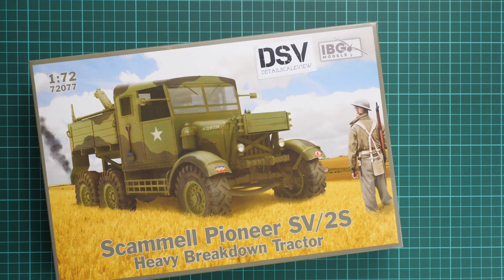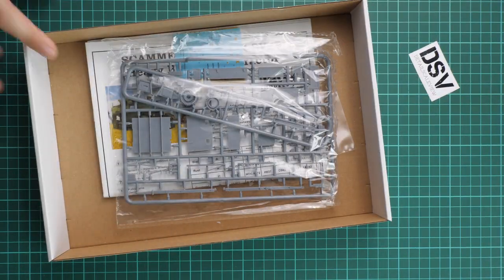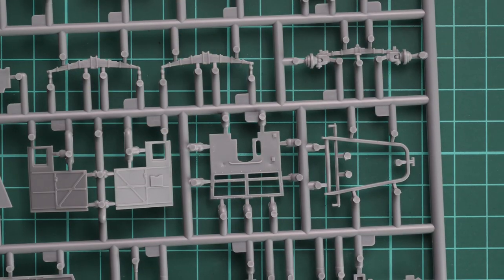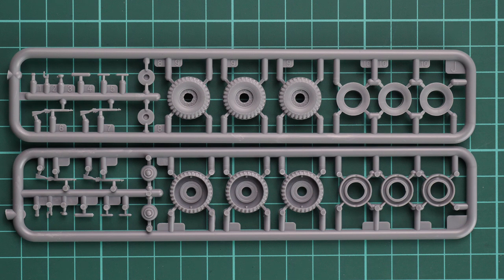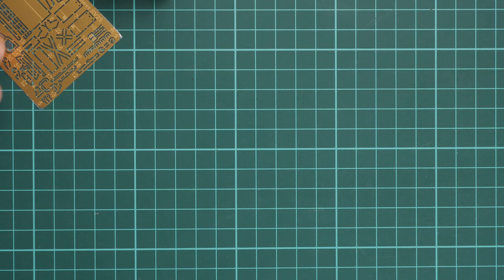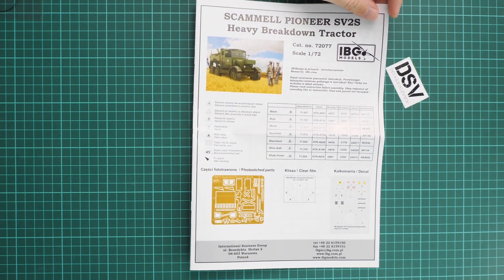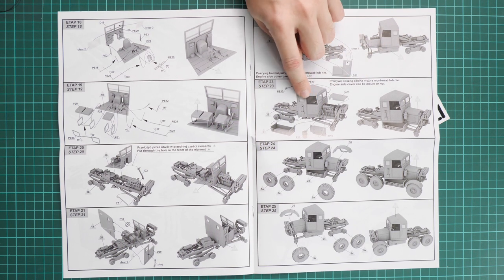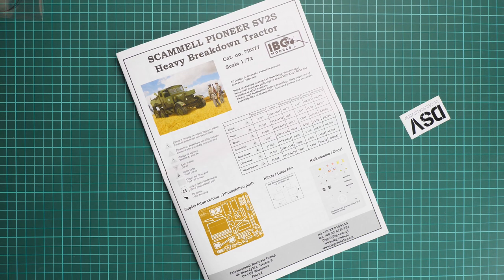IBG Models 1/72 Scammell SV2S Heavy Breakdown Tractor (72077) Review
Today we take a look at the new release from IBG Models. It is made in 1/72 scale and copies different version of the Scammel truck.